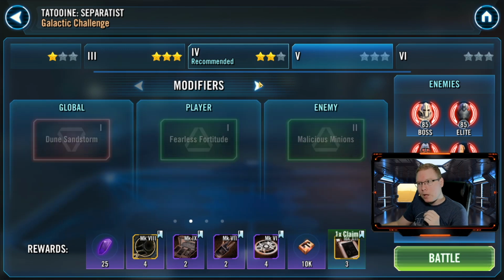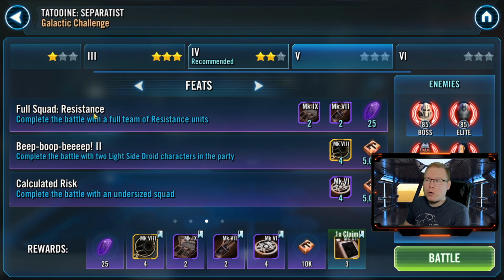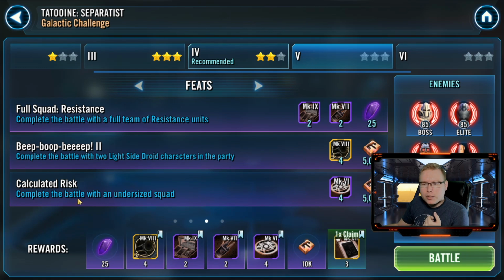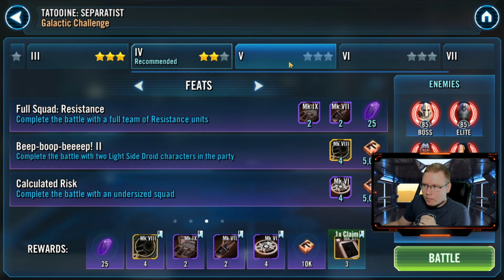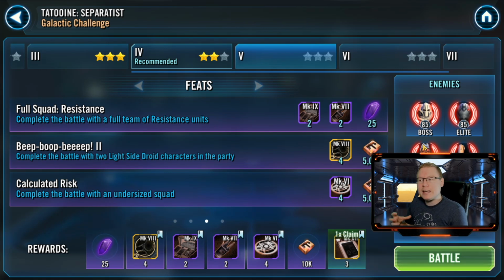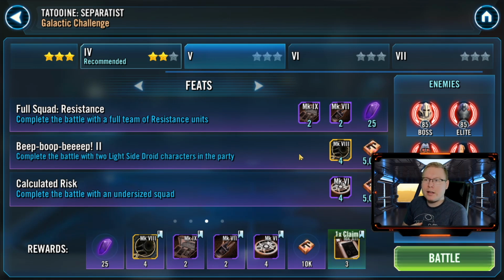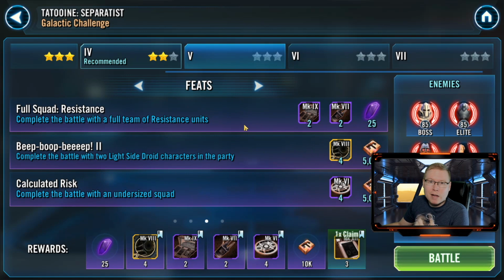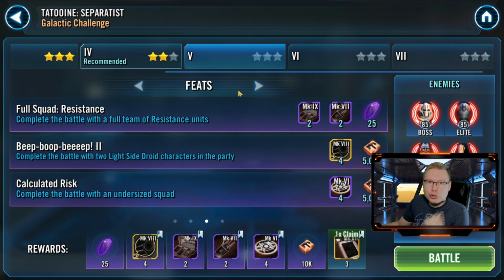Galactic Challanges Updates! Are they for the Better?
CG has made some updates to Galactic Challenges! Are they any good?